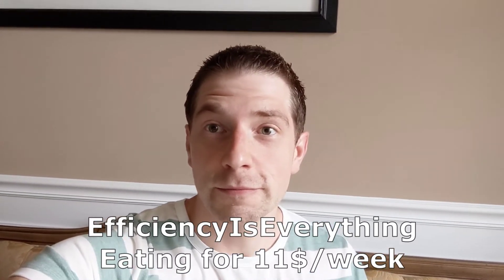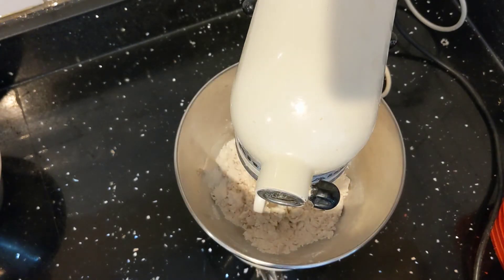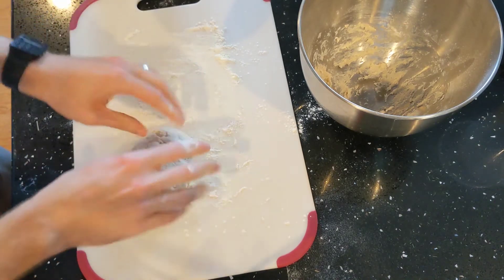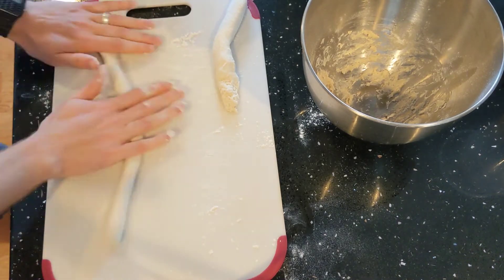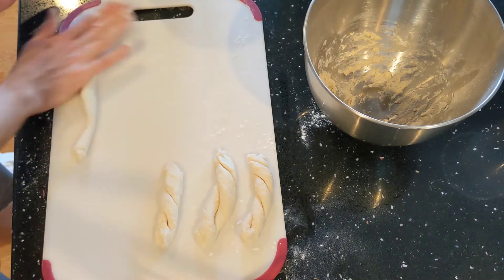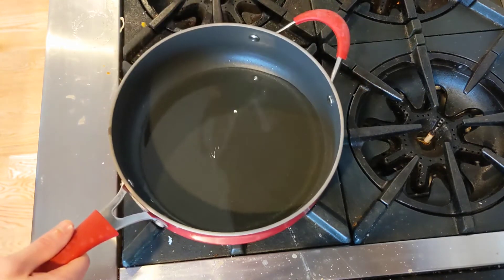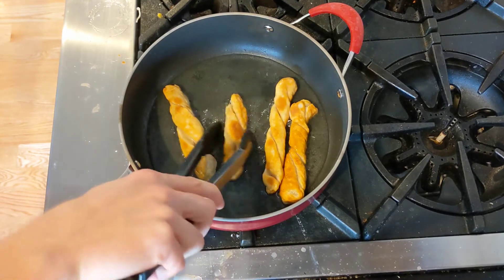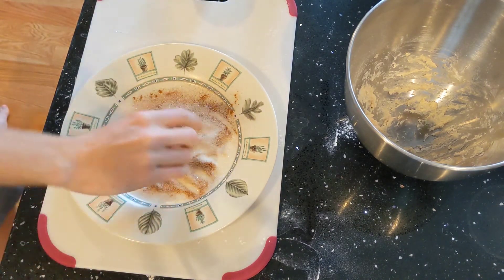10 Minute Cinnamon Breadsticks (Eat for 11$/week)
Late night snack or Sunday treat, this is a fun way to eat perfectly healthy for $1.57/day.

For the rest of the recipes that hit 22 essential nutrients for under $600/year, check out the Efficiency Is Everything website, all recipes and studies are free.

(Sorry for the delay on the release, formatted the hard drive and lost a few weeks of work)